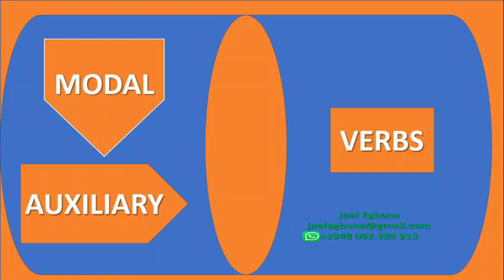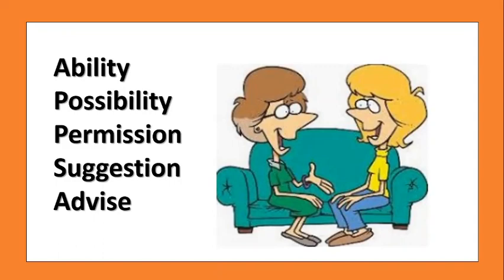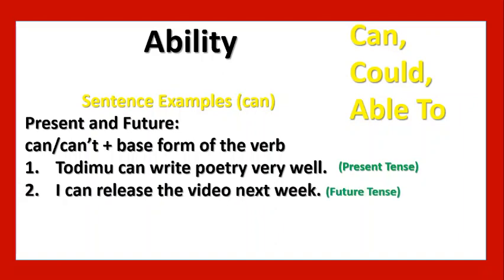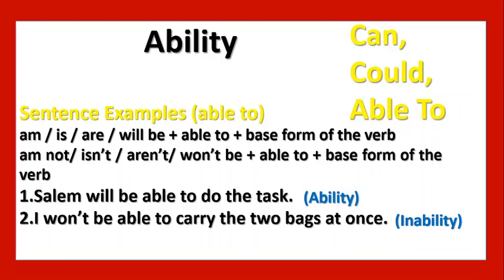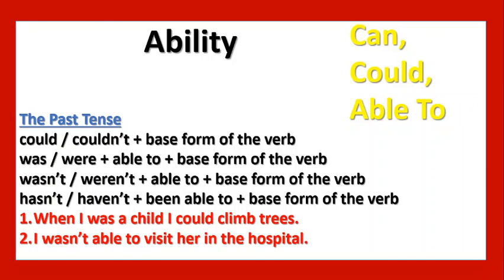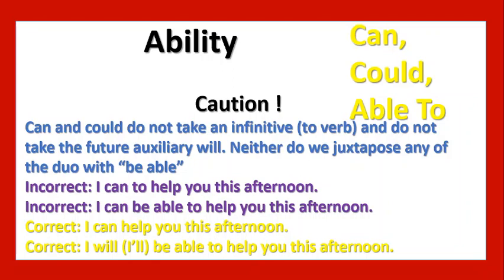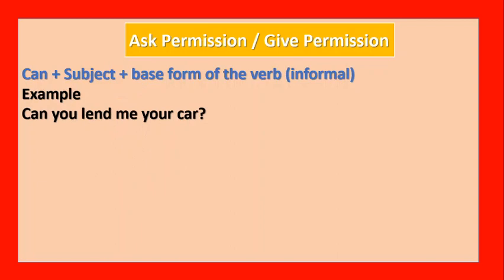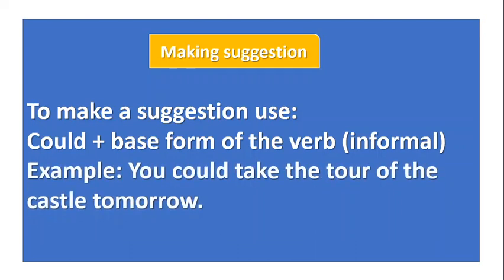Modal Auxiliary Verb (Part 1)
Use of verbs "can, "could" and "able to" is treated in details here.